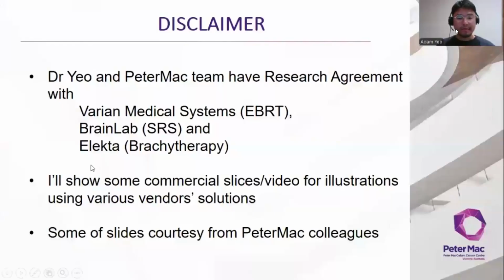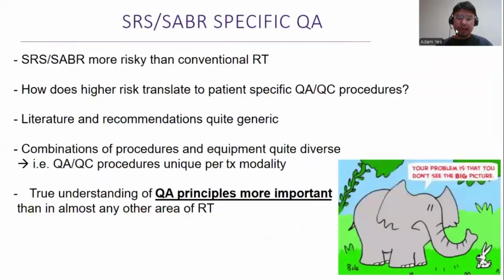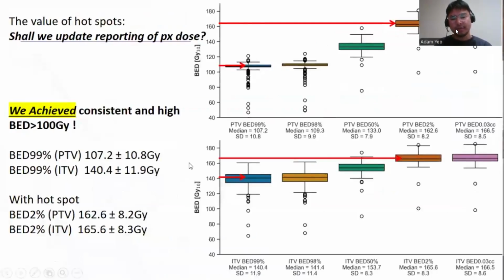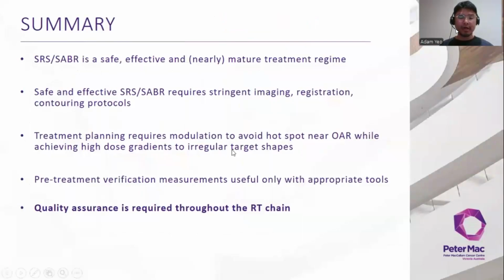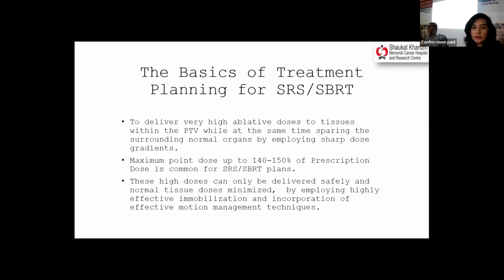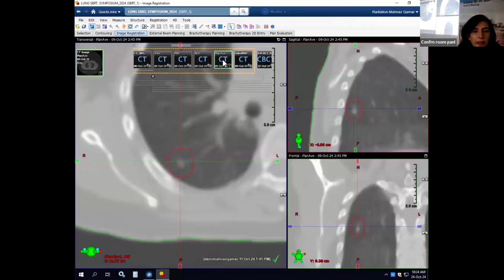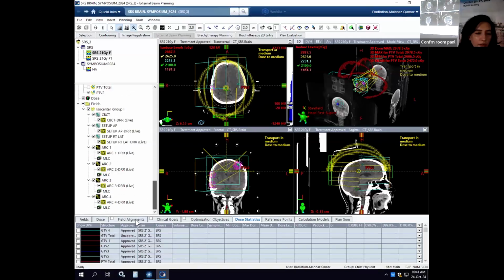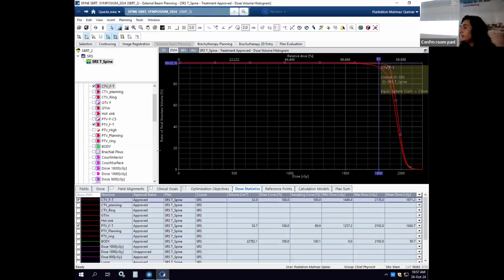Radiation Physics Workshop | 23rd Shaukat Khanum Cancer Symposium